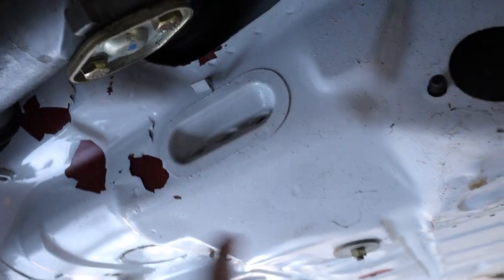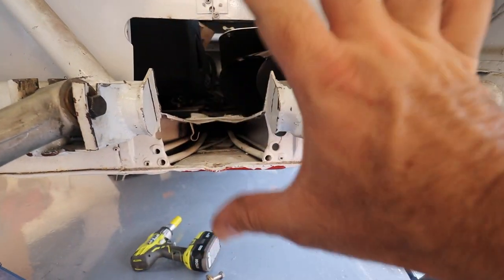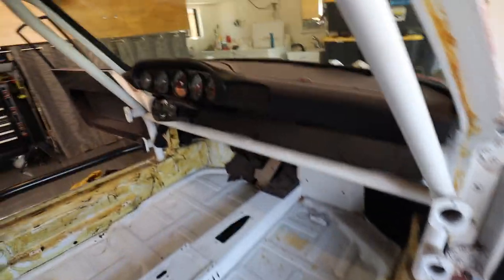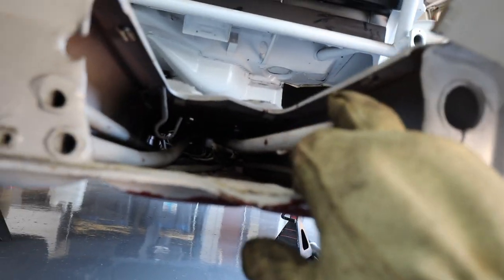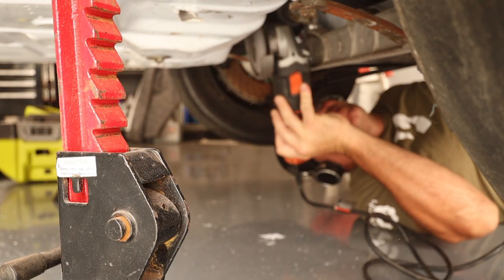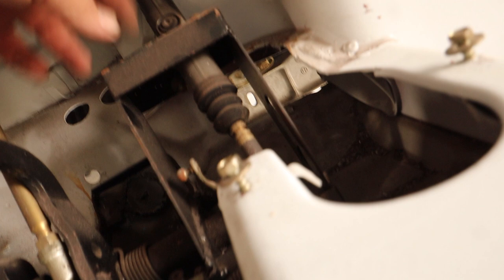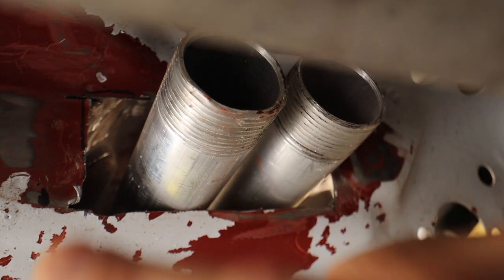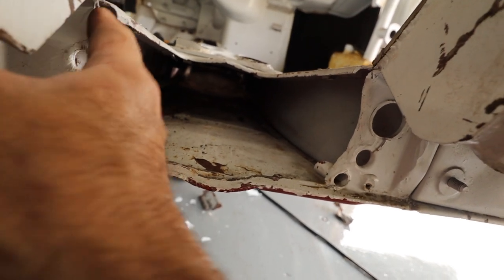Water Cooled Vintage Porsche 911 Coolant Pipes Through The Tunnel Subaru EZ30R | Blasphemy Build 24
Today I turn the air cooled vintage 911 into a water cooled version for the Subaru EZ30R by running main coolant pipes in the tunnel.  Subaru EZ30R Turbo Porsche Engine Swap!